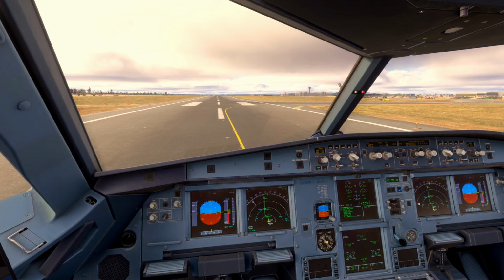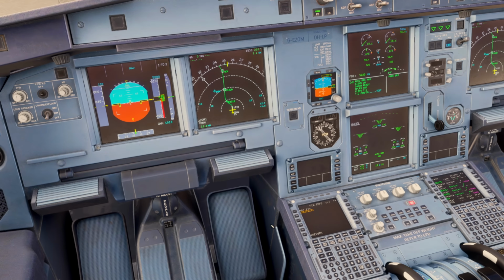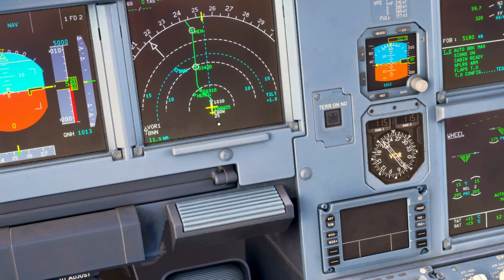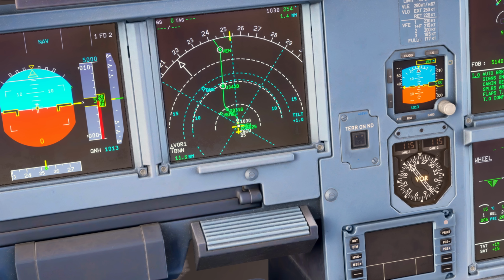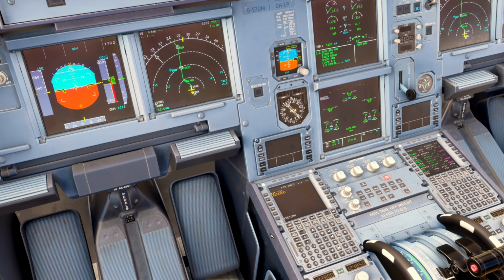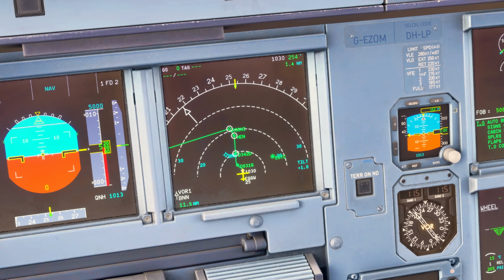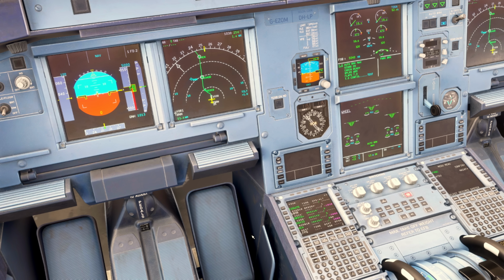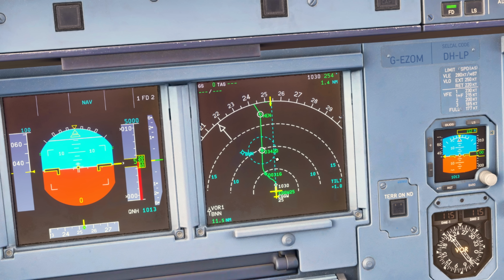A320 MCDU FIX INFO: Radials, Rings & Intercepts (Step by Step)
In this tutorial you’ll learn how to use the A320 MCDU FIX INFO page step by step to draw radials, distance rings, and intercept cues on the ND. FIX INFO is one of the most useful “pilot tools” for situational awareness great for building your own fixes, staying inside airspace limits, and planning intercepts cleanly.

You’ll learn:
✅ What FIX INFO does (and why it’s so useful)
✅ How to draw radials from a FIX/VOR
✅ How to add rings (DME circles / distance to go)
✅ How to use FIX INFO for intercepts and awareness
✅ Common mistakes (wrong identifier, wrong bearing, cluttered ND)

As a real world pilot for a major European airline flying the Airbus A320 series (A319 A320 A321 Neo), I decided to explore the simulation of airliners in Microsoft Flight Simulator (MSFS 2024). I hope you find my insights useful and that they provide a unique perspective to enhance your simulation experience. Your thoughts and comments are greatly appreciated!

✈️☕Enjoy the channel? Help me keep creating!

🖥 PC Specs:
🚀 Processor: Intel i9-13900KF (5.8 GHz)
⚡ RAM: 64GB Corsair Vengeance DDR5 6600MHZ
🎮 GPU: Sapphire Radeon RX 7900 XTX Nitro+ Vapor-X 24GB
❄️ Cooling: Corsair iCUE H150i Elite AIO Water Cooler
🔌 Power Supply: Corsair RM1200x Shift ATX 3
🖥 Motherboard: Asus ROG Strix Z790-F (PCIe 5)
💻 Peripherals & Accessories:
🔹 Monitor: 27" Acer Predator XB271HK (G-Sync)
⌨️ Keyboard: Logitech K120
🖱 Mouse: Zowie FK1
✈️ Flight Gear: Thrustmaster TCA Side Stick, Throttle & Rudder Pedals, Mini FCU
👀 Tracking: Tobii Eye Tracker
⌨️ WinWing MCDU